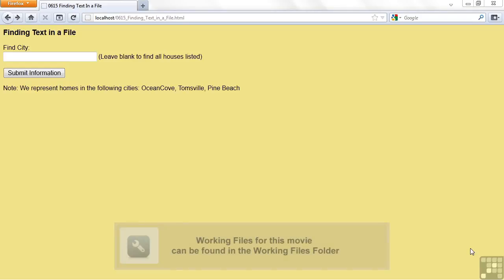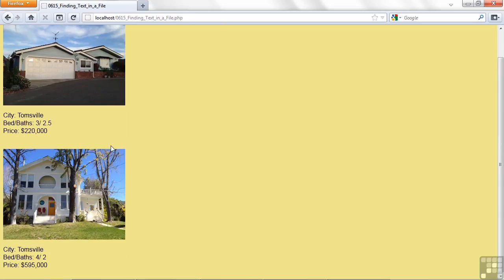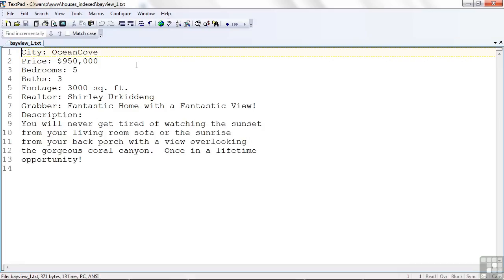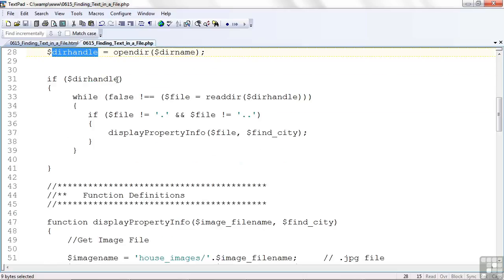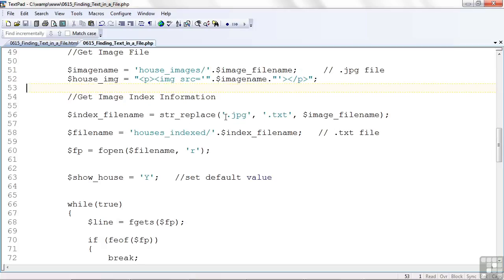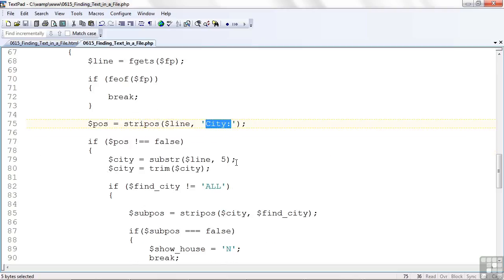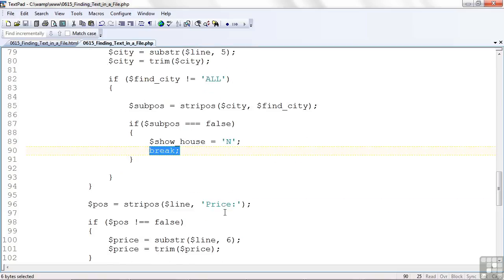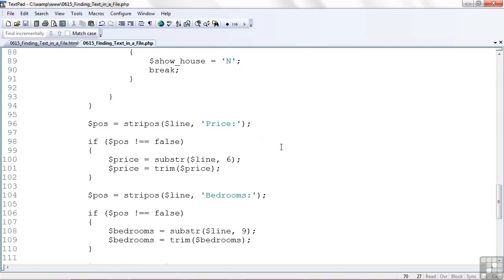0615 Finding Simple Patterns Using Regular Expressions